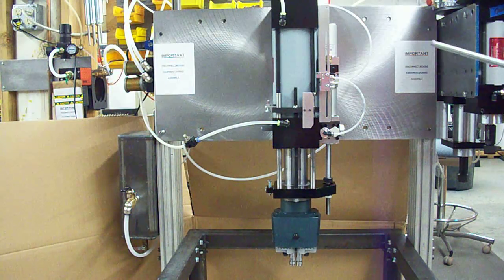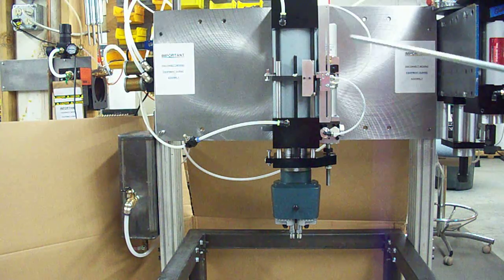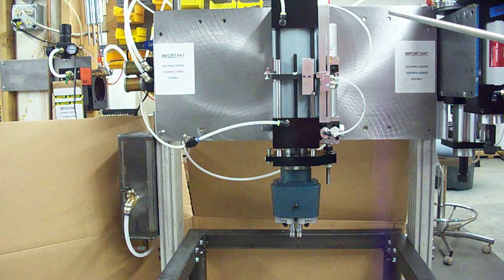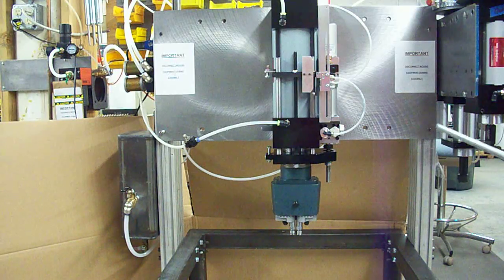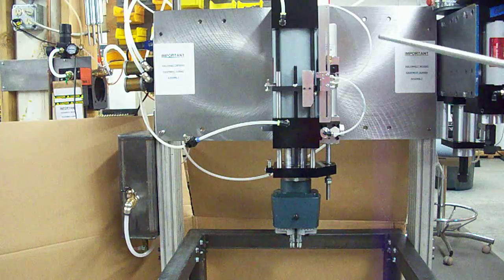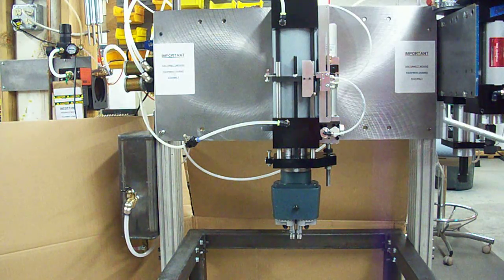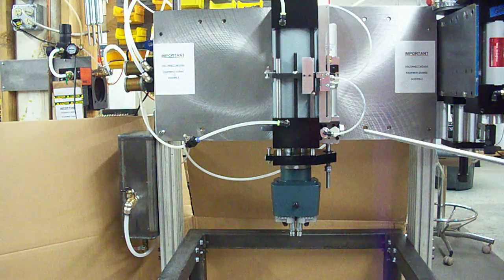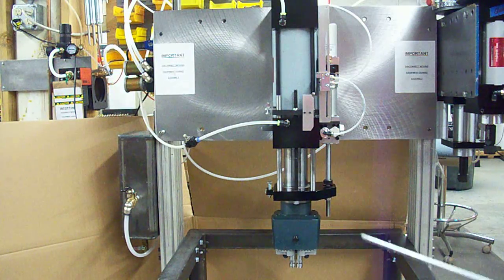Automatic Drill with Skip Feed for Voids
When drilling a hollow tube, pipe, extrusion or any other part where there is a void in the center, automatic drills often waste time waiting for the next wall while stroking through the interior portions.

AutoDrill has a solution to that problem.  We can build a drill for you that skips the interior void.  In other words, the drill will rapid up to your work, take a controlled cut, rapid through the void and take a controlled cut on the next wall.  For some of our units, multiple and highly programmable skips can be built into the process.

If you need to drill pipe, tube, a hollow extrusion or hollow part, etc. this just may be the most efficient way to perform the process.

The set-up is very basic.  We wanted to provide a very simple example and here it is.

AutoDrill can offer this technology with single or multiple spindle drilling machines.  This technology is often used in the automotive industry for the fastest possible cycle times but is easily transferrable to your project.